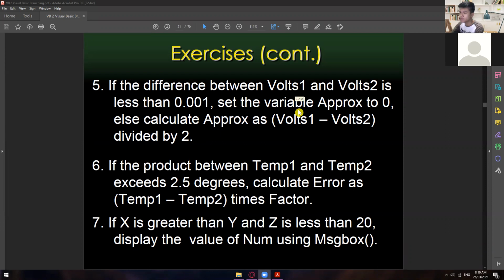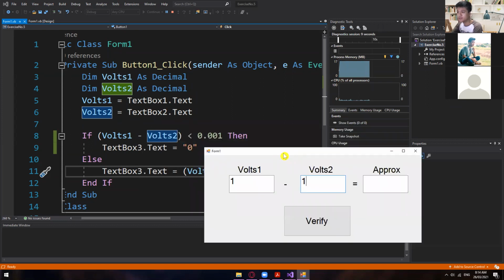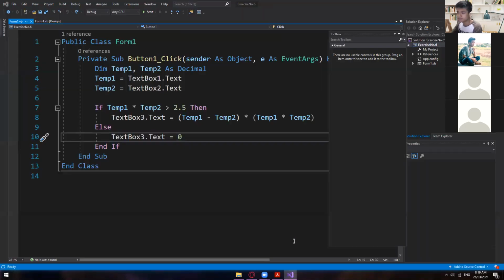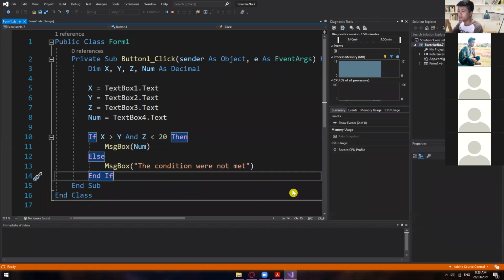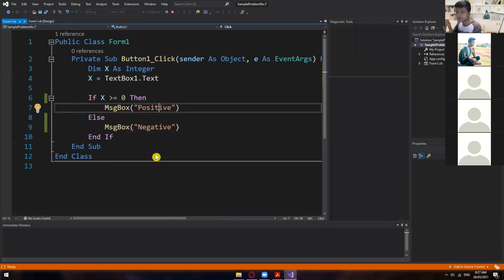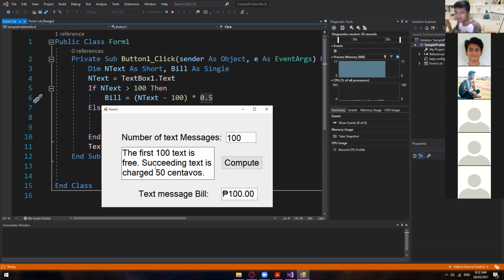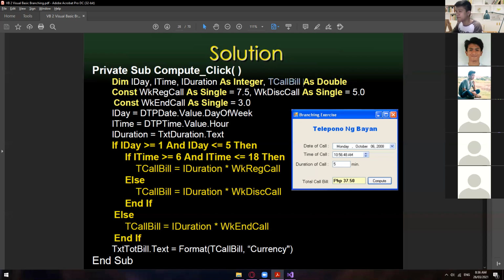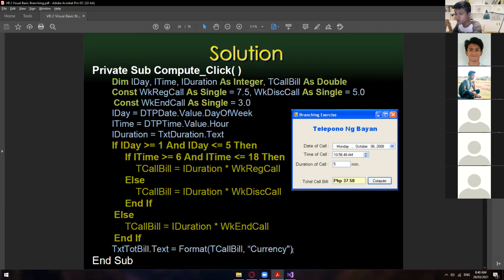COMPFP - Visual Basic Branching (Part4)